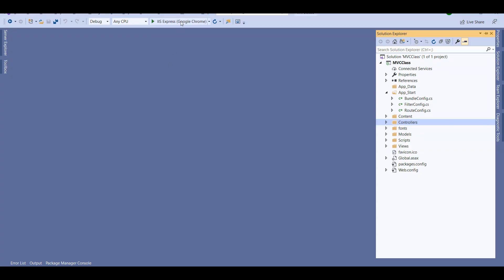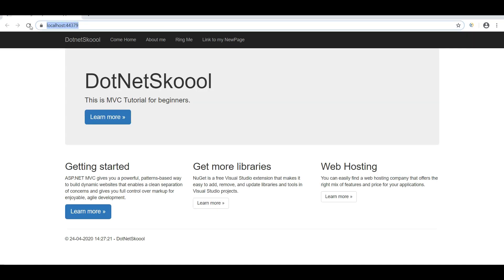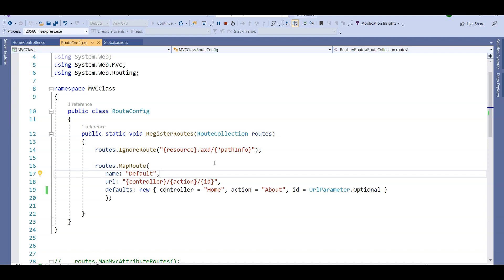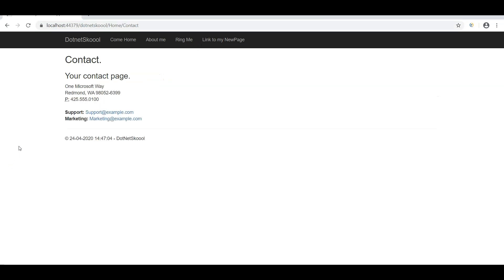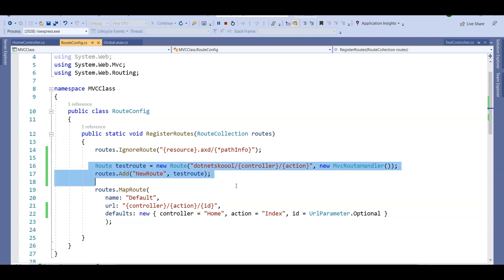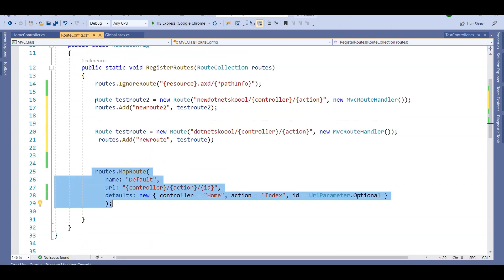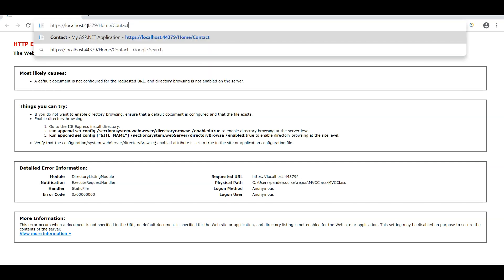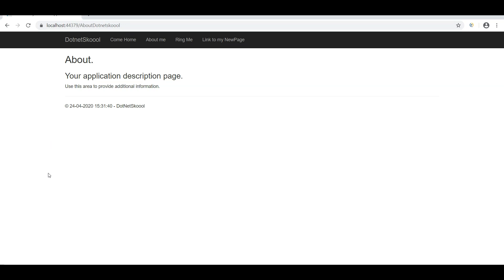Undesrtanding Routing in MVC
Hi Guys, Let us learn an important topic in MVC called as routing. Routing is an important concept which helps us to customize URLs and handlelling requests in MVC. Hope you enjoy the video.